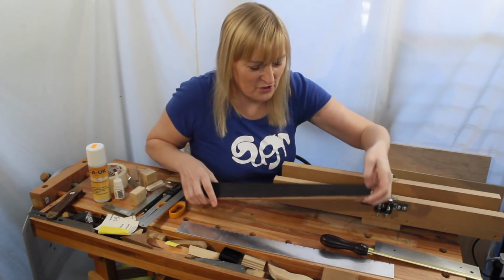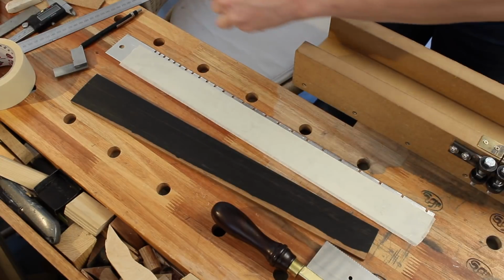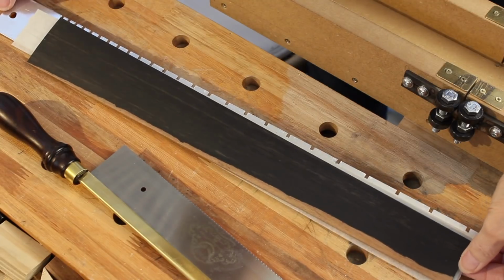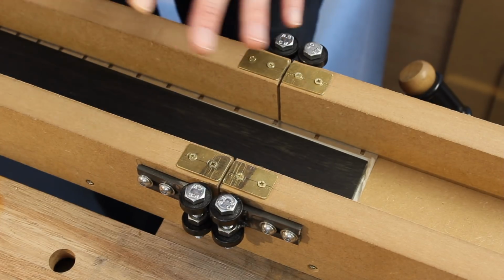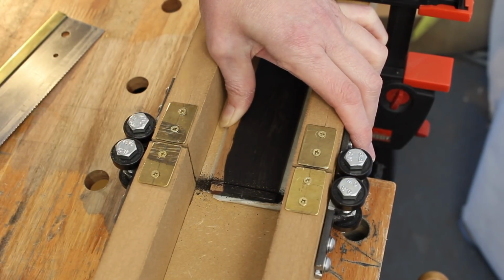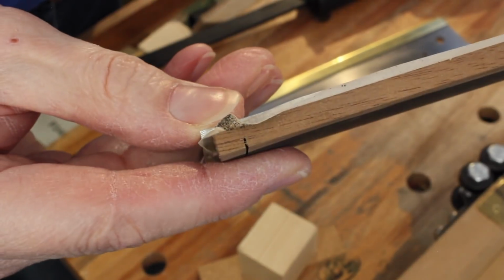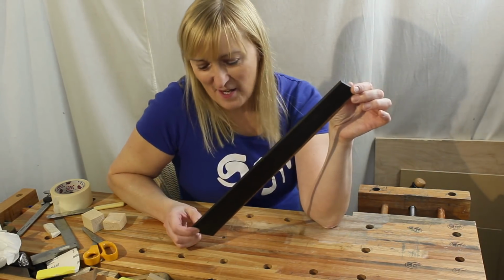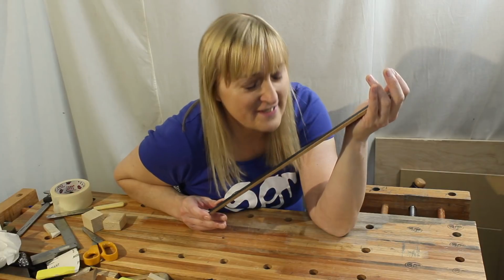SuGar SG1 acoustic guitar build part 19: Slotting the fretboard